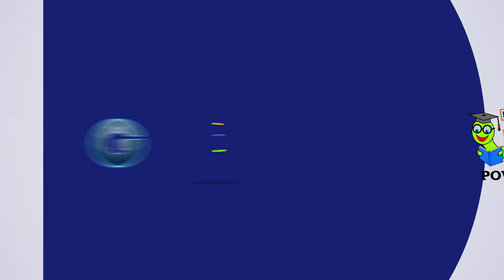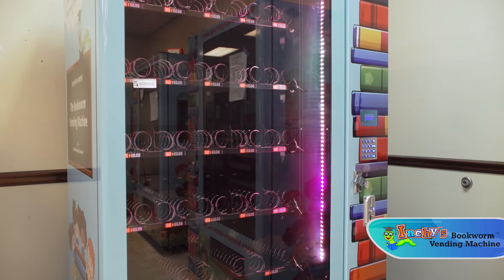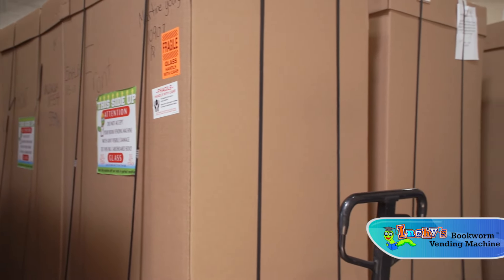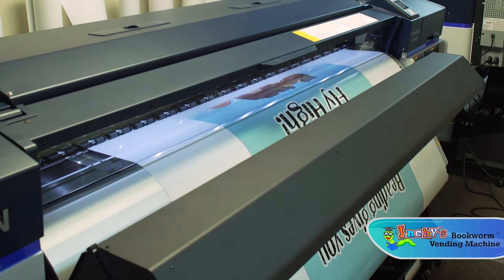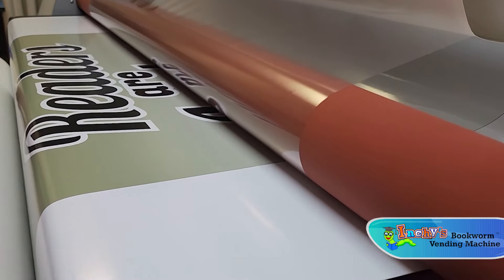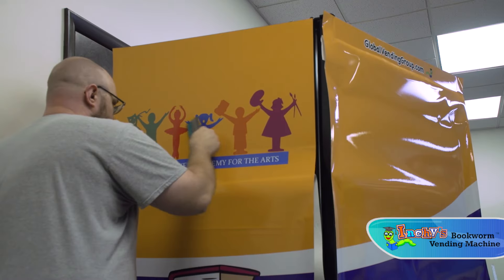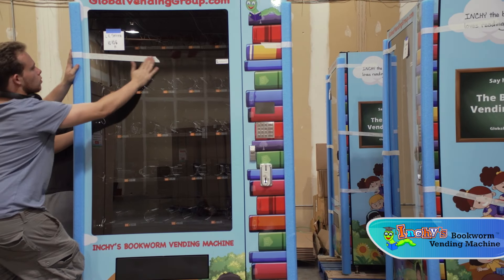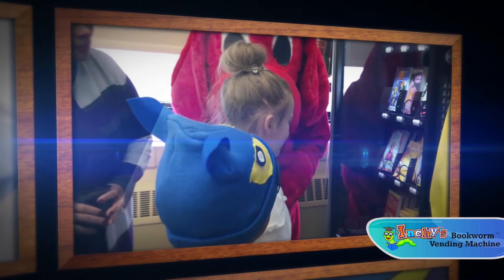How It's Made | Inchy the Bookworm Book Vending Machine | Global Vending Group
One of the most exciting things to learn about your favorite products is How It's Made. Inchy the Bookworm and his book vending machines had such a great story and journey in promoting literacy across the country. The Global Vending Group has revolutionized what you can do with a vending machine. They have also shifted gears into becoming a partner with the education system all over the U.S.

Inchy the Bookworm first introduced his book vending machines to the world in 2018. Ever since Inchy and The Global Vending Group have been on a mission to promote literacy and reading throughout as many schools in the country as possible. Our goal is to be in every school in the country promoting good behavior and reading.

From when the order is first placed, to when it is shipped, we keep communication precise between our staff at GVG, to the schools who purchased them. Not only do we want to promote literacy, but we also want to help you fund your machine as well. to learn how you can fund your machine, as well as check out this video on grant funding for your book vending machine.
Reach out to the Global Vending Group and learn everything you need to know about promoting good behavior and reading in your school district and community.